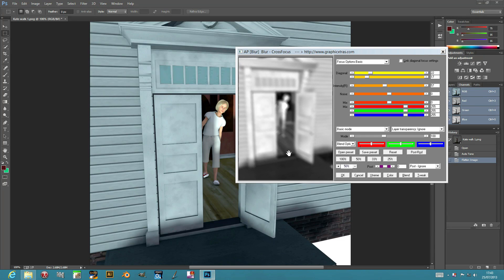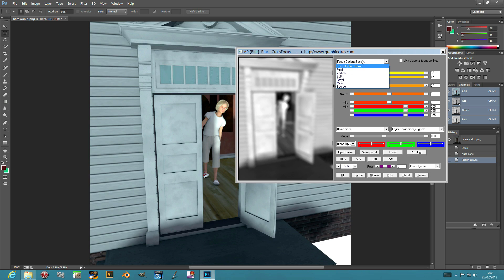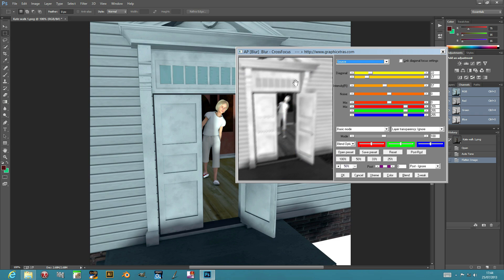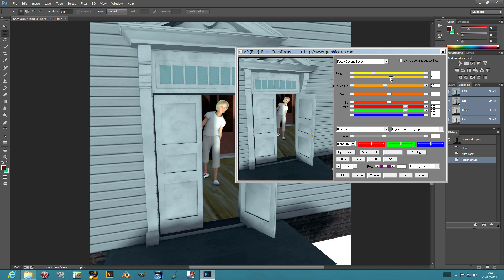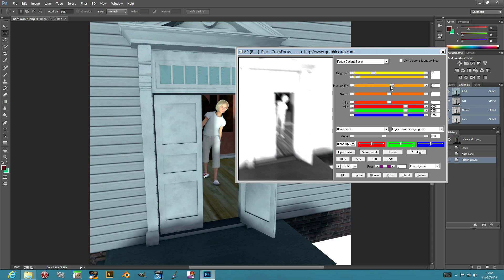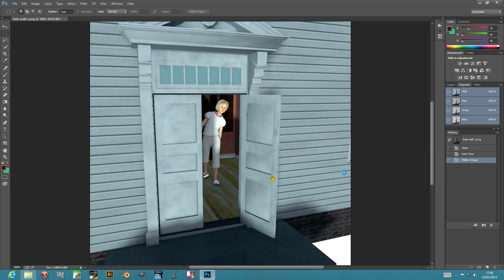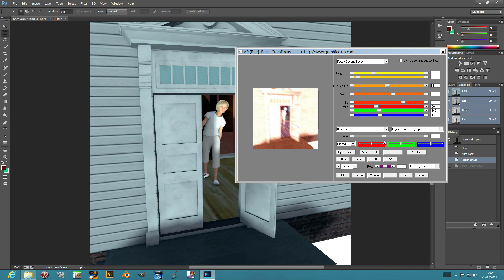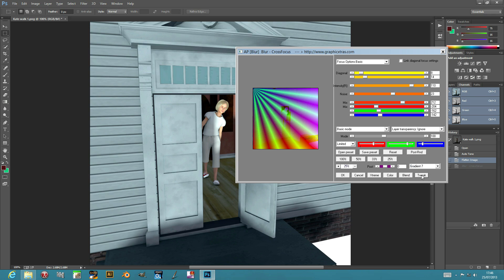Photoshop Plugins : How To Cross Focus Plug-in Tutorial | Graphicxtras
Cross focus Photoshop plugin tutorial : A  tutorial showing some of the features of the cross focus plugin for Photoshop and psp and others  - powerful blurring plugin effect